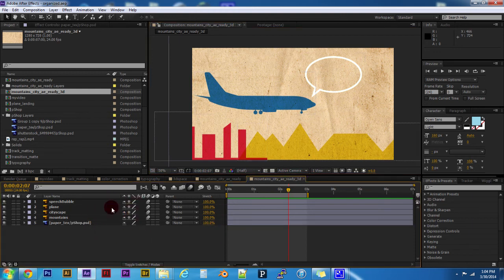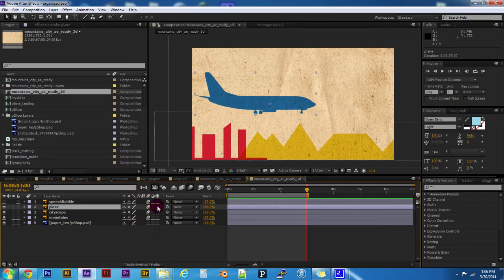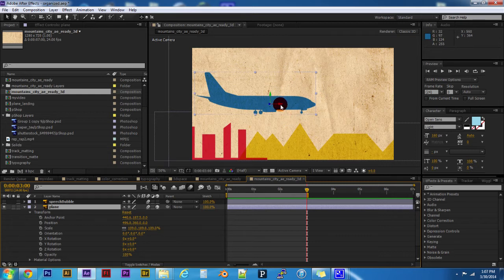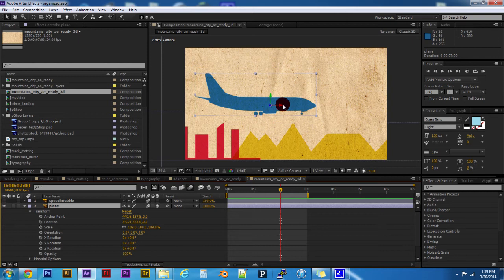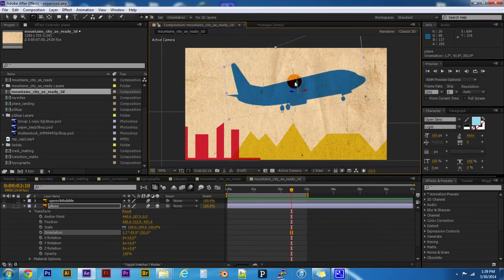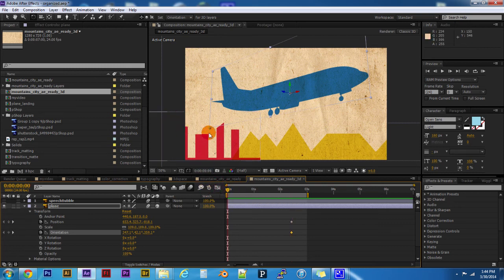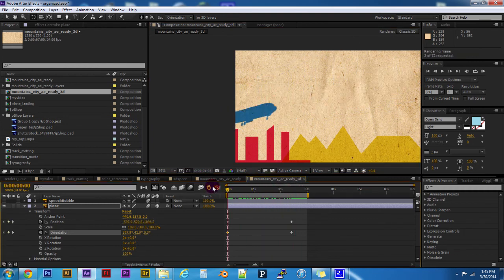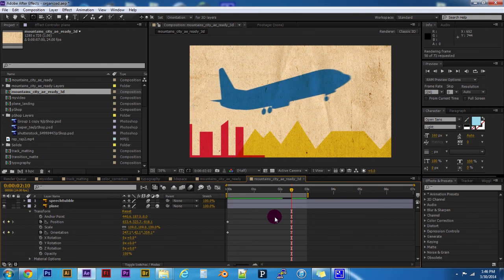EMDA 342: 4.1 3D Motion and Space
Now that you've gotten a good amount of practice with transformation and keyframing, the next step is bringing this into the third dimension. Create two compositions where layers are keyframes in 3D space in a very interesting manner.